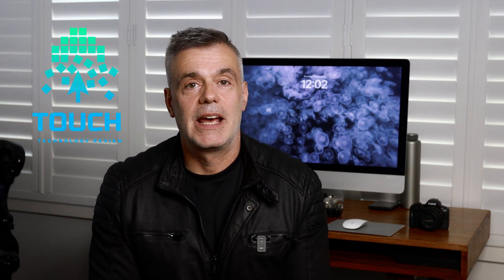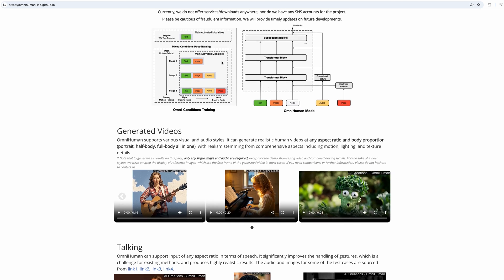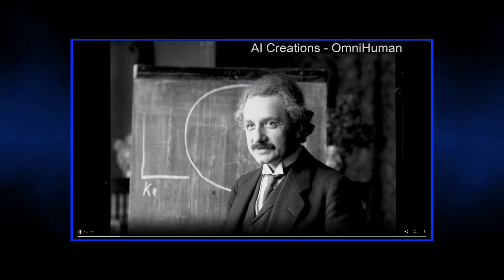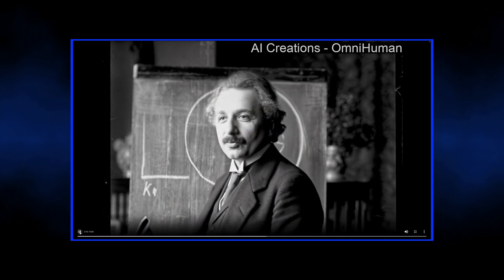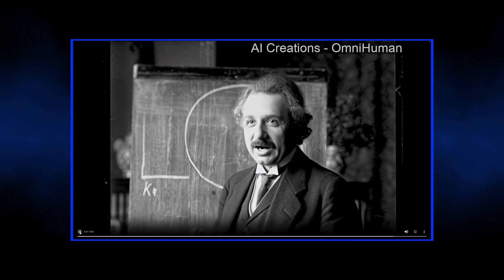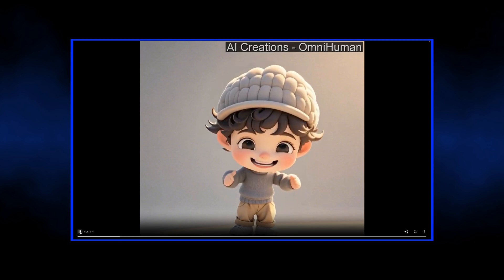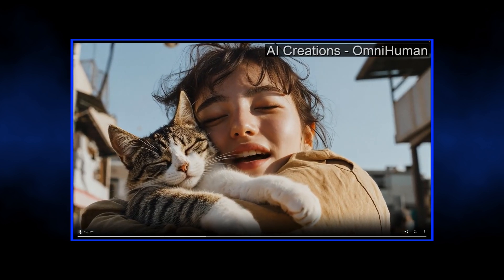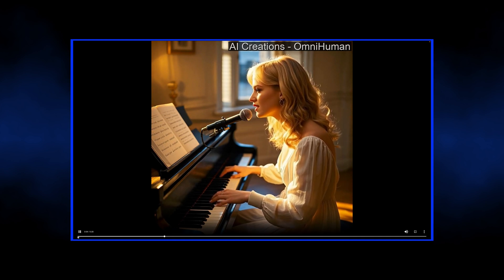The Future of Video Is HERE - and It’s Unreal! OmniHuman AI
ByteDance, the creators of TikTok, have just unveiled OmniHuman—an insane new AI model that can turn a single photo into a lifelike video of someone talking, gesturing, singing, and even playing instruments. Yep, you heard that right. Just ONE photo.

From realistic facial expressions to full-body movements, OmniHuman is taking AI-generated content to the next level. Imagine seeing Albert Einstein deliver a lecture like it was filmed today or bringing animated characters to life with mind-blowing realism.

🔥 In this video, I break down:
✅ What OmniHuman is and how it works
✅ Mind-blowing examples (you have to see Einstein!)
✅ The future of AI-generated content—and why it’s a game-changer